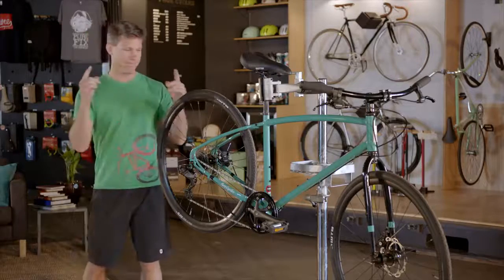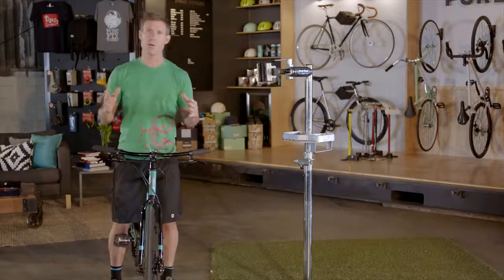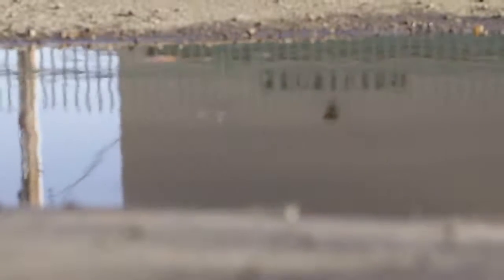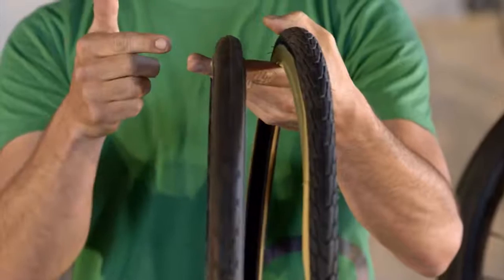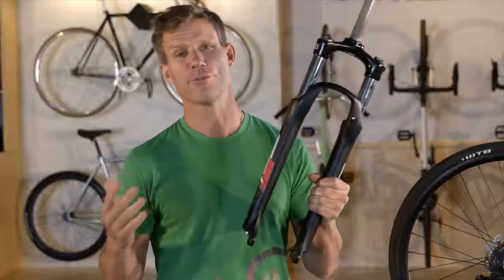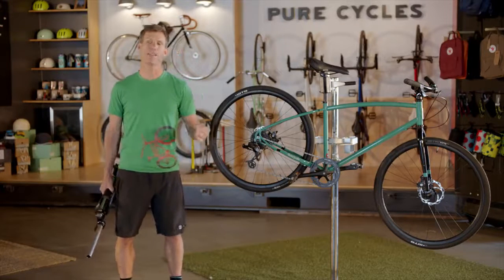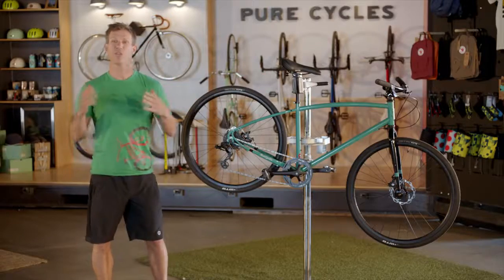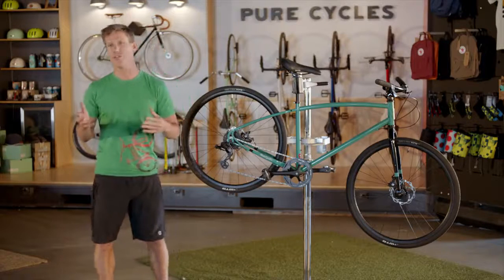THINGS TO LOOK FOR IN BUYING YOUR FIRST COMMUTER BIKE